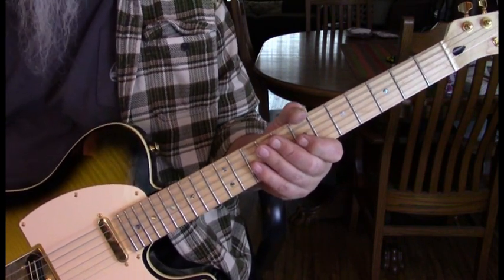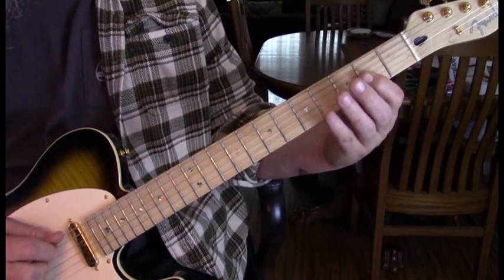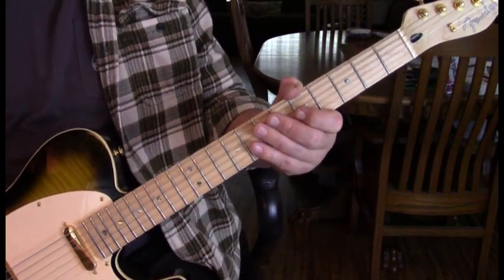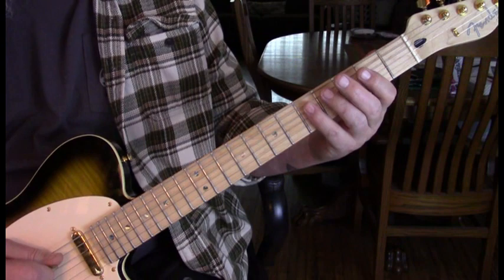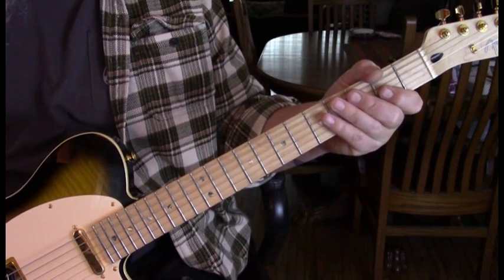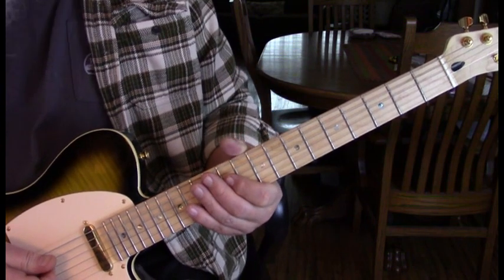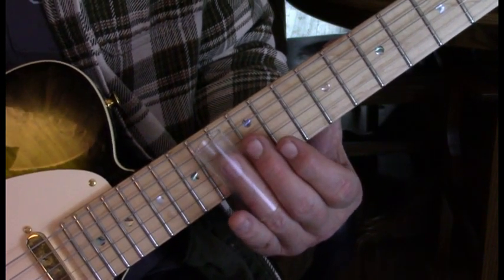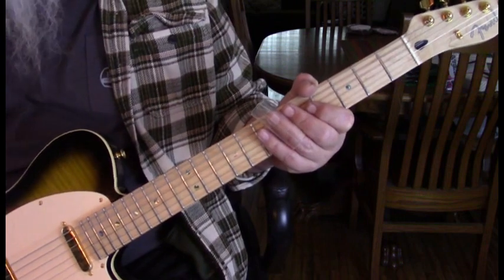Heard It On The X - ZZ Top Lesson